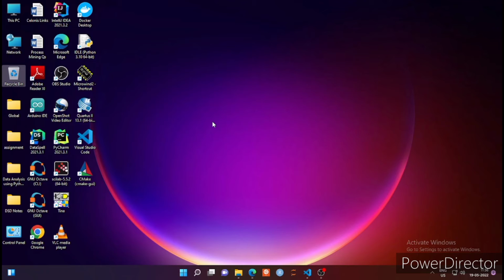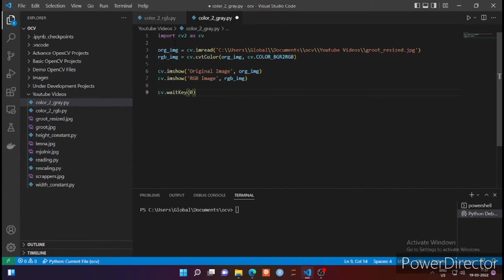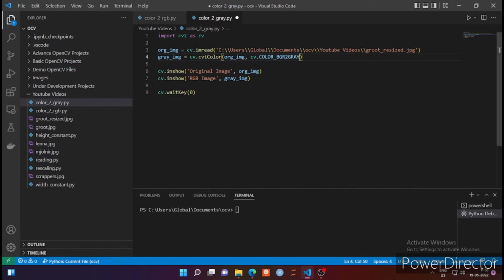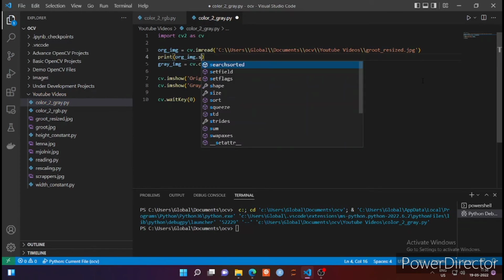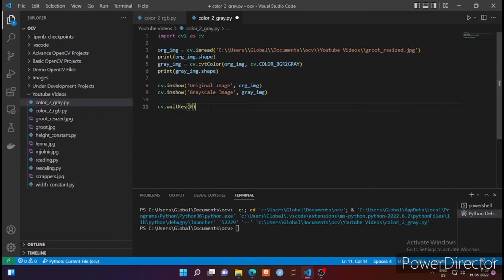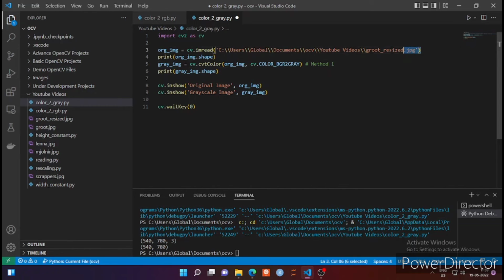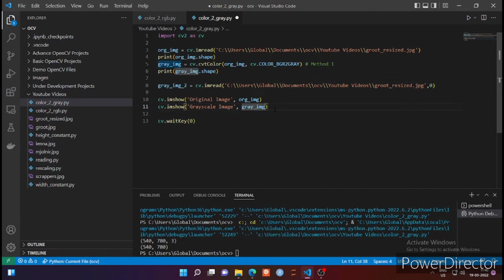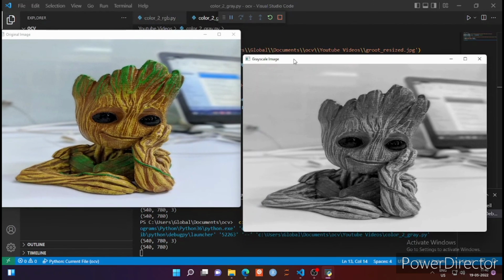8. BGR to Grayscale color format conversion using Open CV and Python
In this video we will learn how to convert the BGR color image format to Grayscale color format using Open CV library and python programming language.